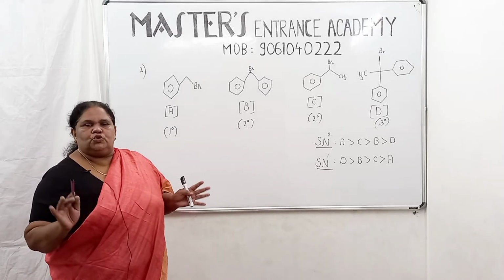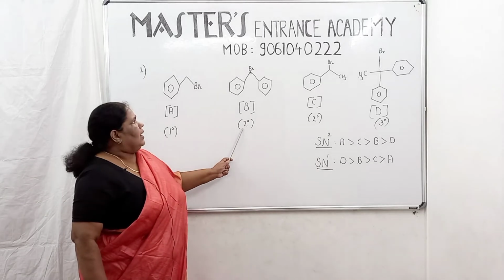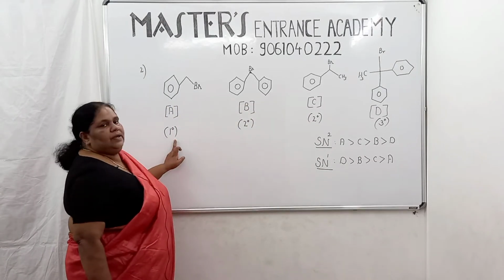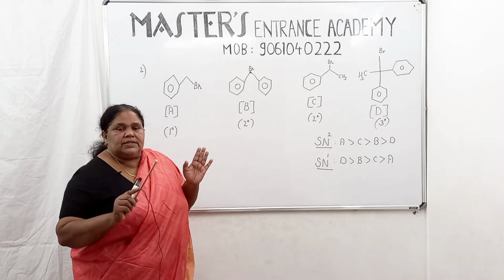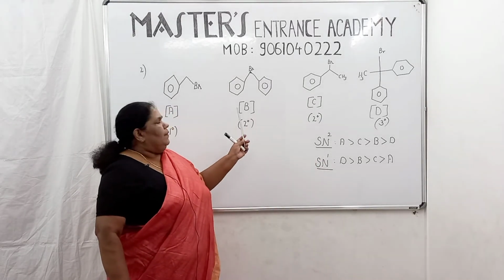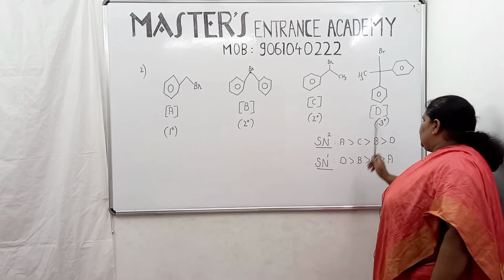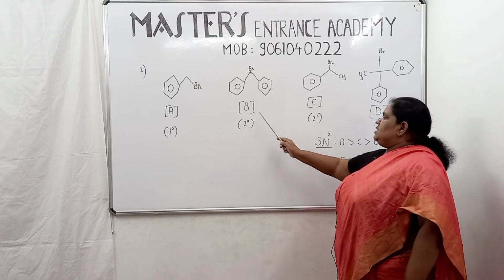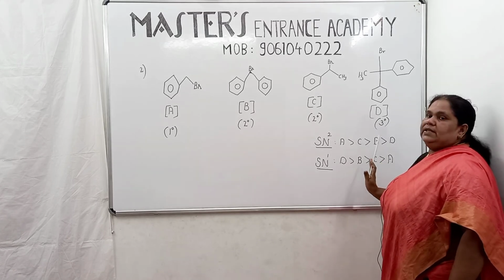Chemistry MCQ - 2 - Master's Entrance Academy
Master's Entrance Academy - Pattom, Trivandrum has introduced the following :
1. Interactive Live Virtual Class
2. Satellite Entrance Coaching
3. Live Class Room Individual & Special Coaching
4. Online Class
Here one of our most Experienced senior Chemistry Teacher ( MSc + BEd + more than 30 years of Senior Secondary School - C B S E teaching experience along with 10 years of Entrance Coaching experience ) is solving one MCQ. For further details, please call on + 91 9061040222. Kindly share it maximum.